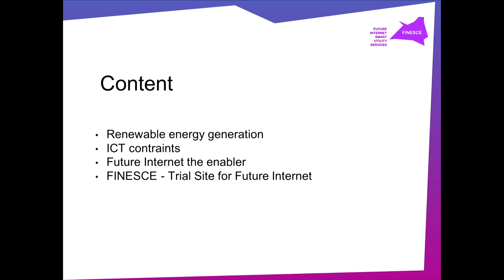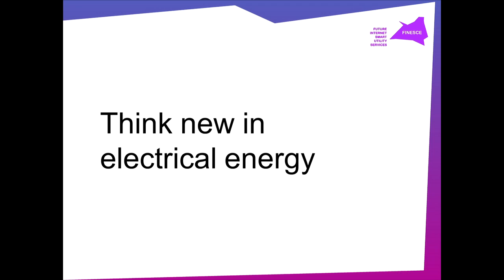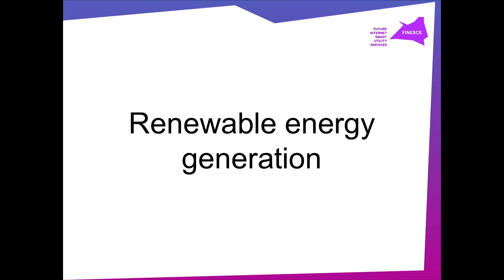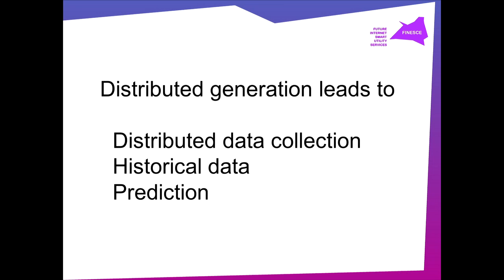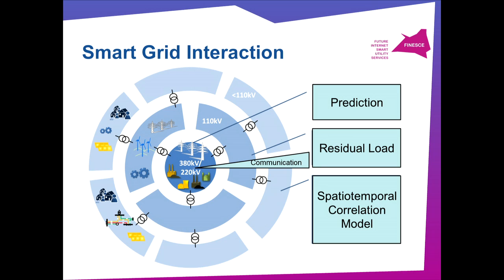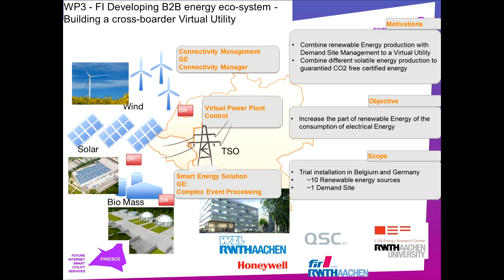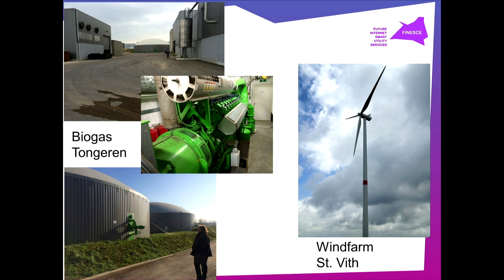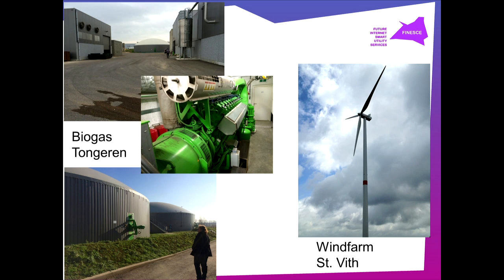ECFI 2014 SESSION 4 ULRICH HACKER UNIFIED ENERGY SOURCING BASED ON FI PPP AND THE FINESCE CROSS